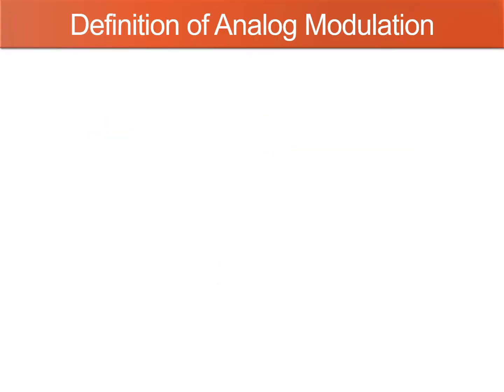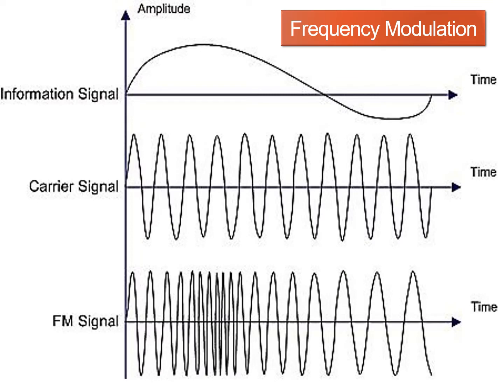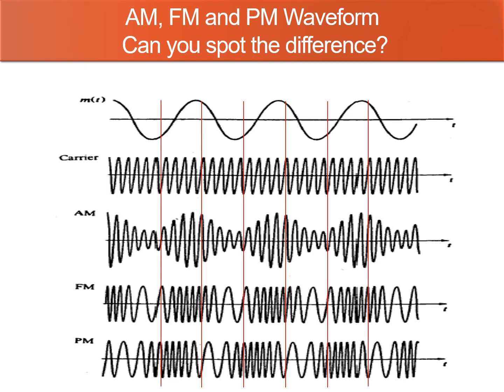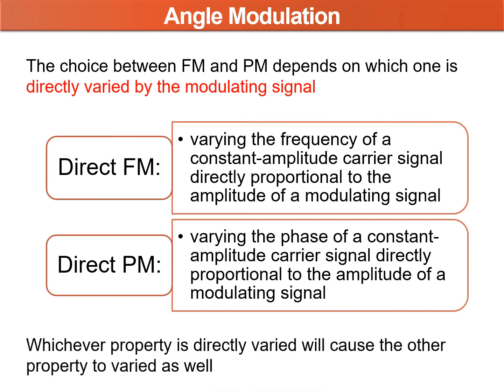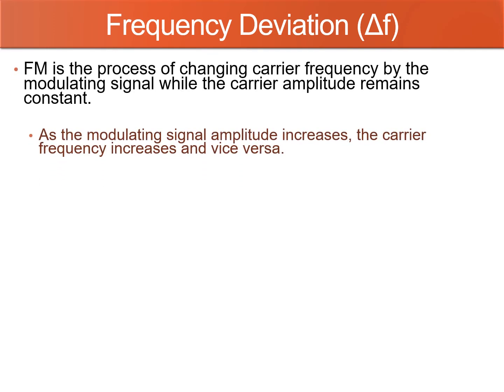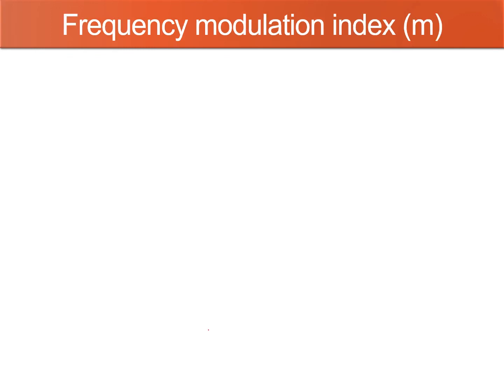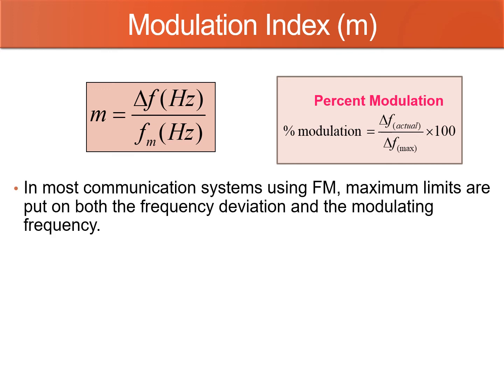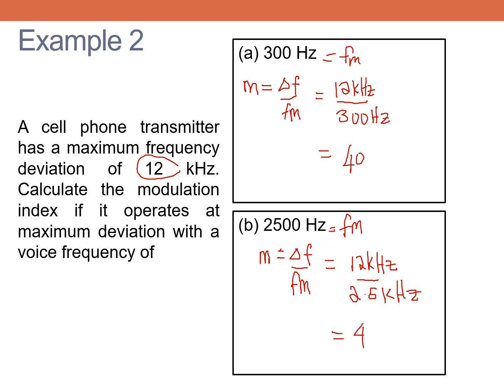Angle Modulation (Part 1)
Principle of Communication System
Basic of Communication System
Angle Modulation
Frequency Modulation
Phase Modulation